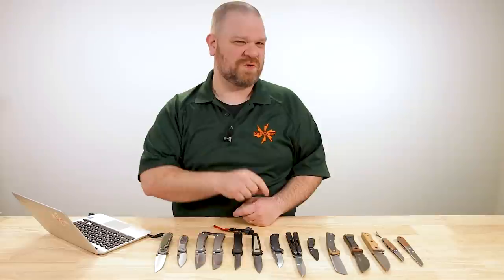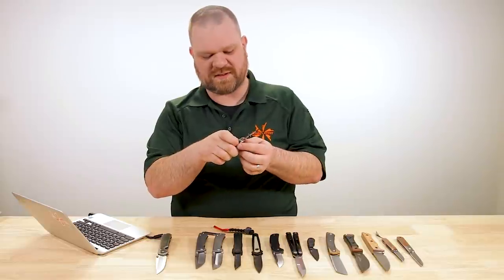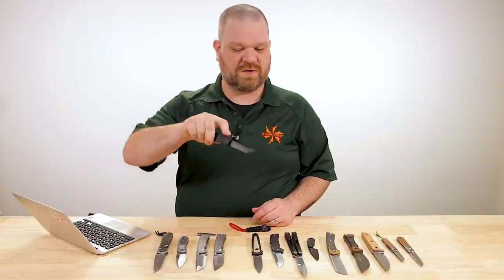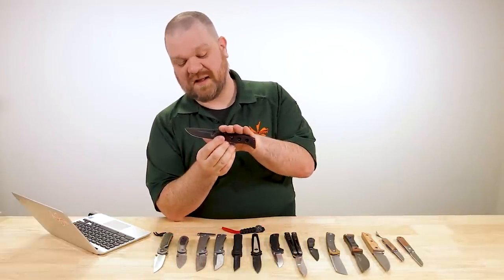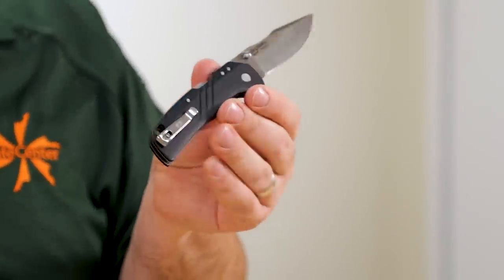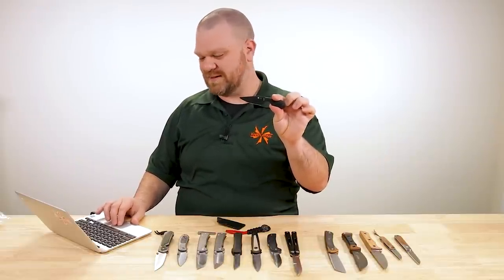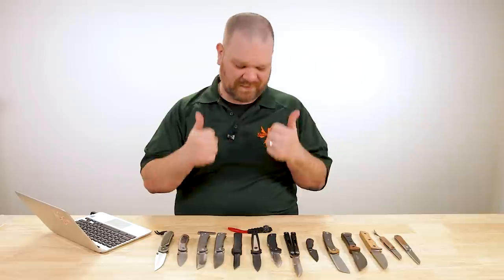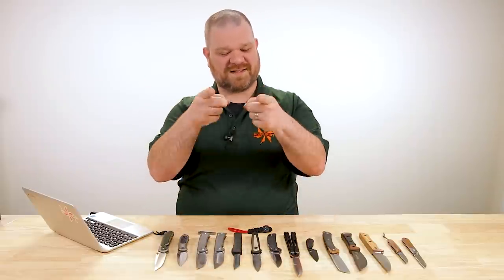New Knives for the Week of March 16th, 2023 Just In at KnifeCenter.com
Act fast, these exclusive MagnaCut Sebenzas expect to go fast! Plus, we’ve got a great deal on a special Benchmade, mid-techs from Ochs and Chaves, and some old fixed blade legends reimagined. Check out the latest knives and EDC gear from KnifeCenter

Featured Knives
0:00 Intro
0:18 Chris Reeve Large Sebenza 31 MagnaCut Exclusive
4:24 Eric Ochs Mid-Tech Lontra EDX
7:01 Chaves Ultramar Redencion Street
9:29 Heretic Manticore E Predator
11:26 Kershaw Launch 15 MagnaCut
14:47 Benchmade Mini Adamas SHOT Show 2022 Edition
17:22 Cold Steel Engage
21:33 REVO Nexus
23:08 Spyderco Subway Bowie
26:23 Buck HiLine XL
28:20 TOPS Woodcraft
31:30 Case Hardwood Composite Hunter
33:45 The James Brand Pike Damascus
35:19 The James Brand Wayland